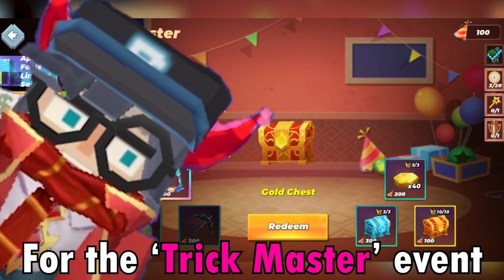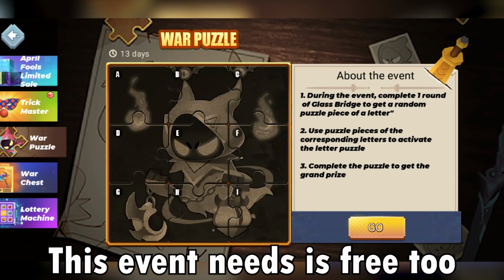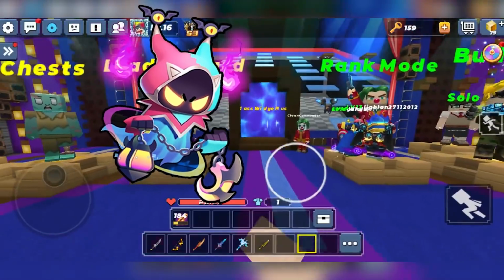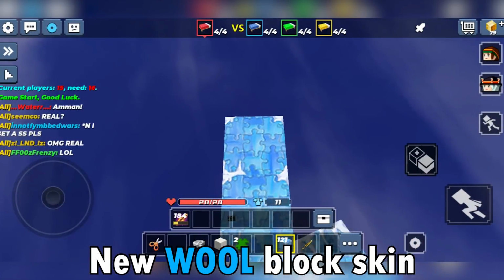GETTING THE 20TH SEASON PASS PET in Bedwars!! (Blockman Go)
G-Star Code: Amaan

📝 If you have any feedbacks / suggestions which can improve my videos, Please share them

If you want anything copyrighted to you or your company to be removed from my videos then kindly email me at and I will verify and remove the copyrighted content within 24 hours.